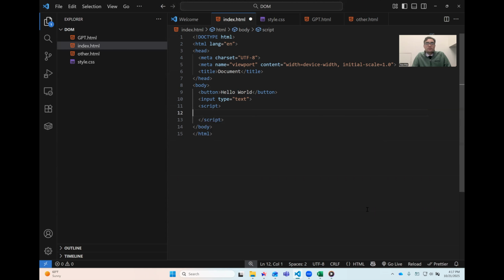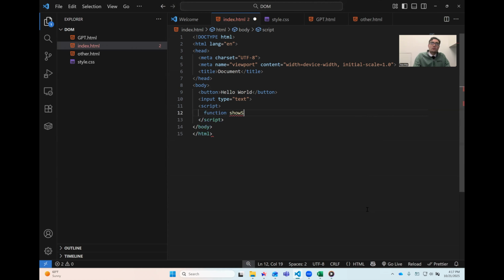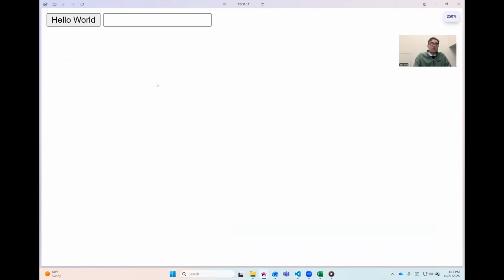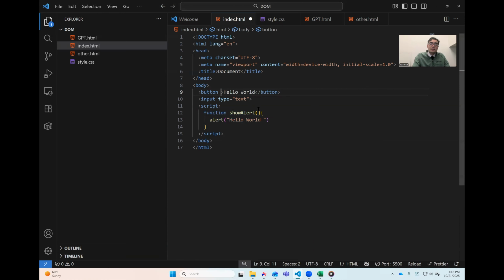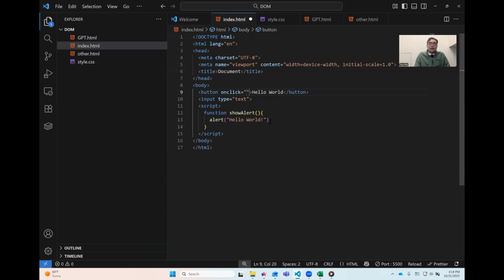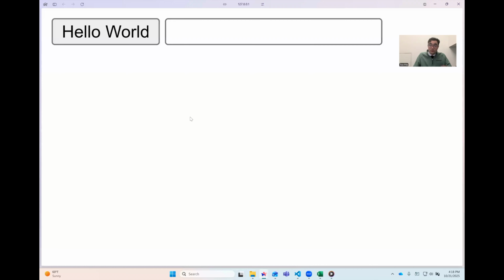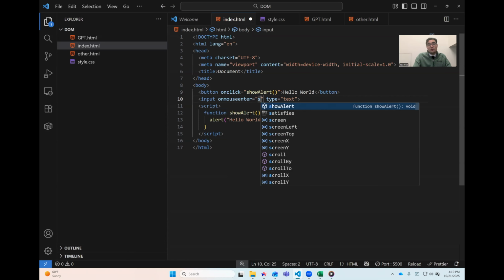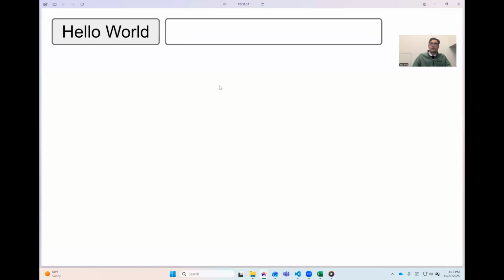Handling Events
Explains how to use and handle onClick and onMouseEnter, and other DOM events.